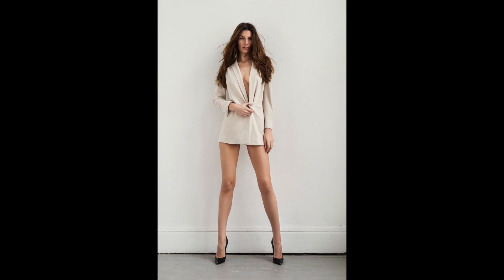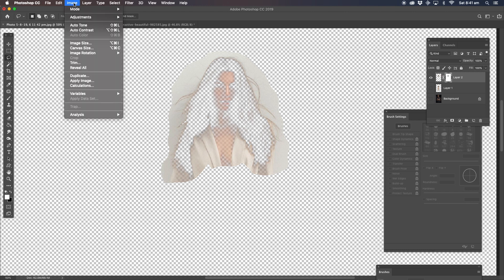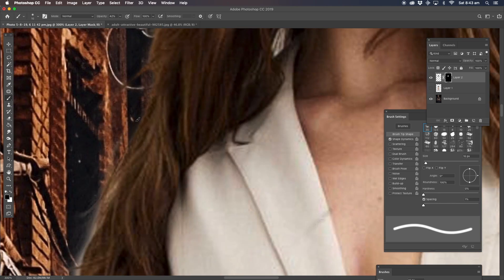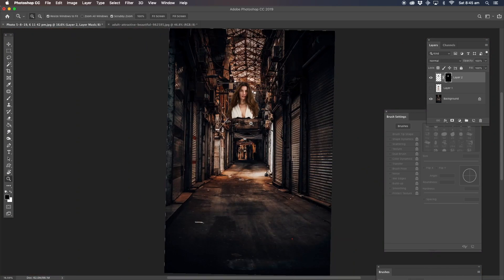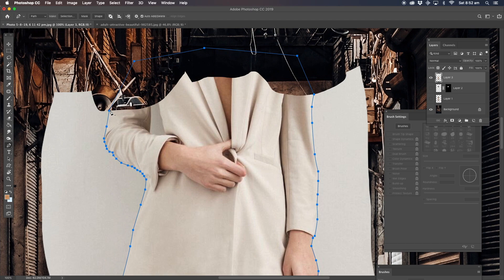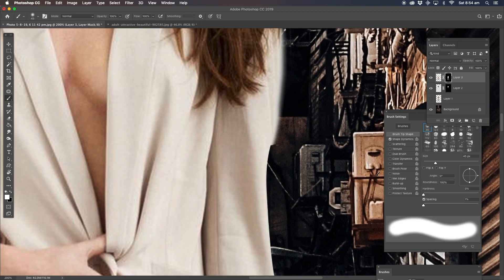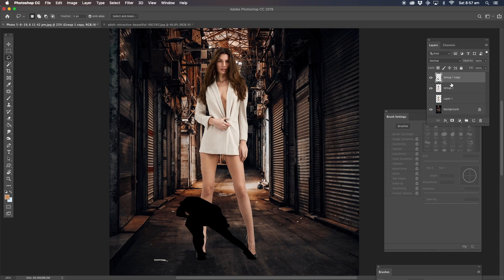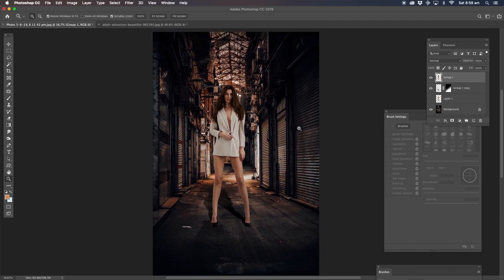How to remove a background Photoshop Tutorial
Removing a background and merging two images together
photoshop 2019
photoshop cc 2019
Photoshop manipulation
Photoshop Fun
Photoshop compositing.
 New york
Photoshop Manipulation Tutorial
Photoshop tutorials
Products that help my business
Adobe
Photoshop
Imac
Apple
Wacom
Google
 Manipulation Tutorial
 Adobe Photoshop apple
 Wacom
 imac
 google
 photoshop background
 background photoshop
 cutout background,
 background
 tutorial photoshop
 photoshop tutorial
 adobe photoshop
Tutorial
 adobe
 designs
 photoshop